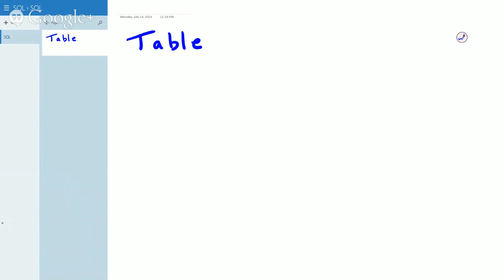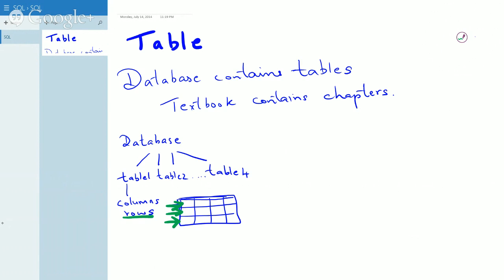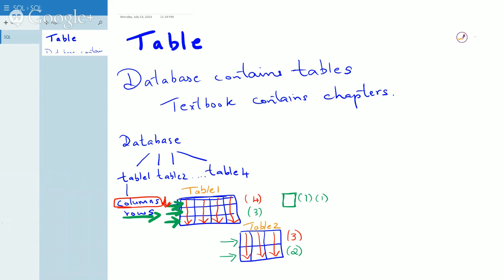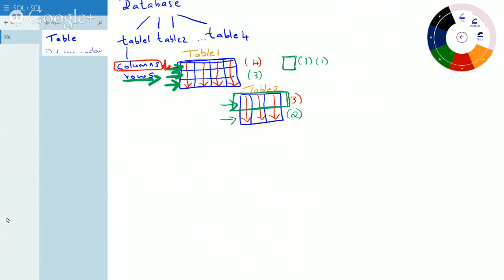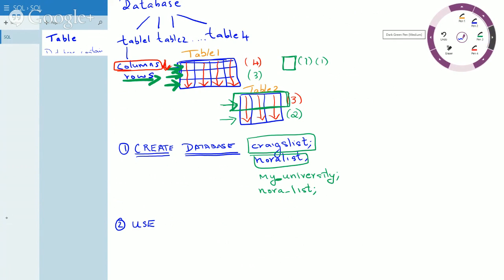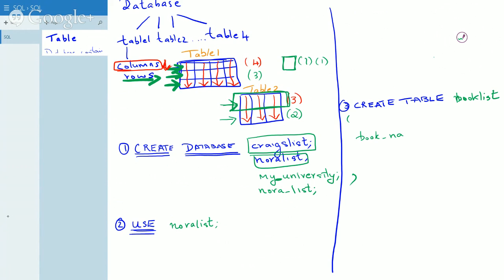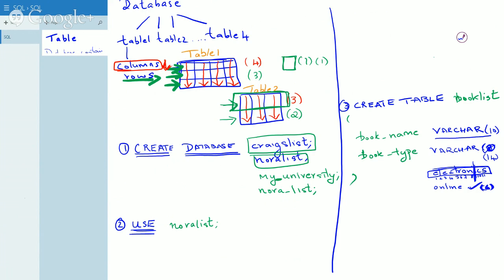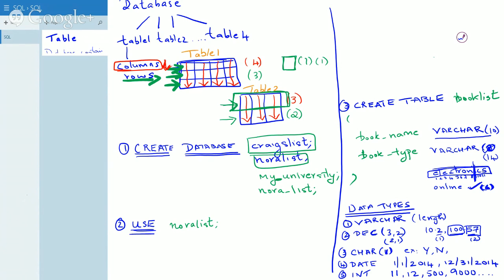learn SQL with Nora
What is database, what is a table? Columns? Rows? How to create a database? How to create a table?